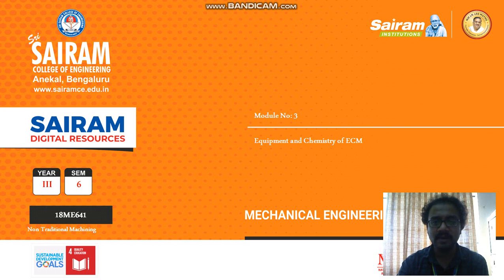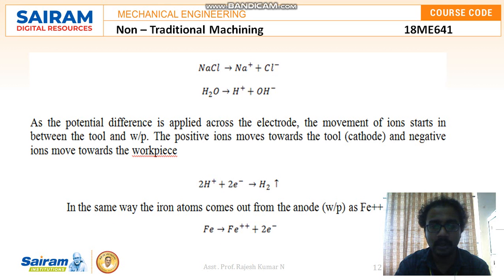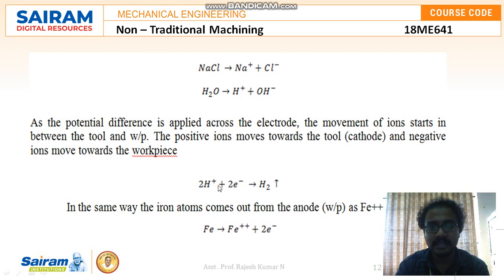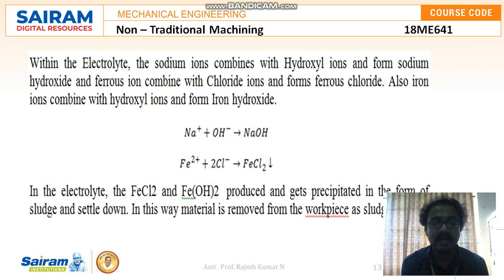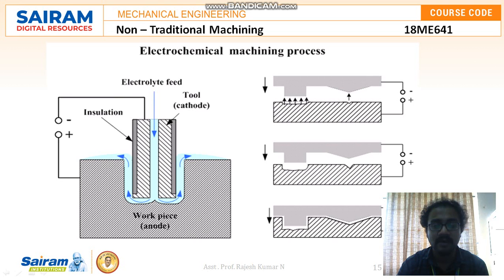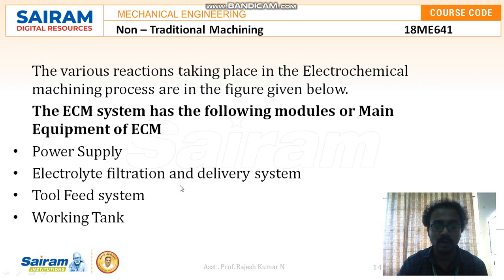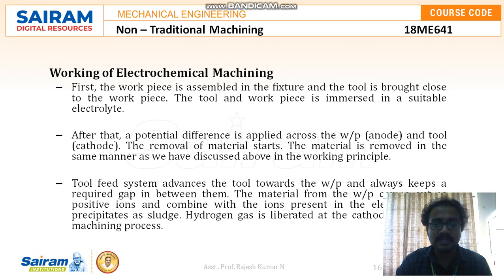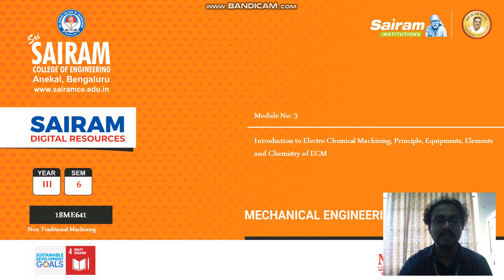LECTURE VIDEO 2_18ME641_MODULE 3_CHEMISTRY, EQUIPMENT AND WORKING OF ECM PROCESS_RAJESH KUMAR N